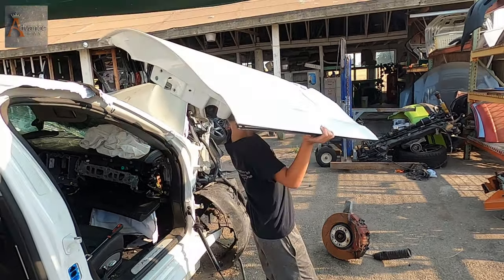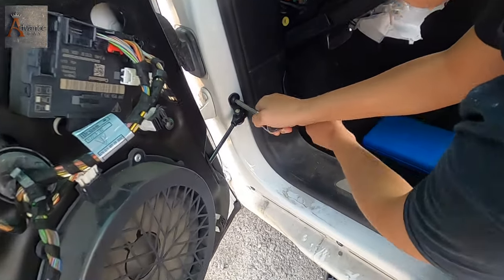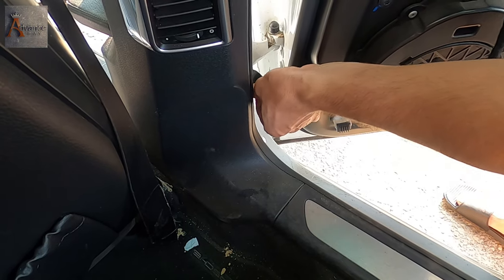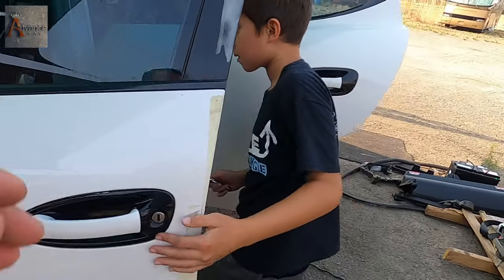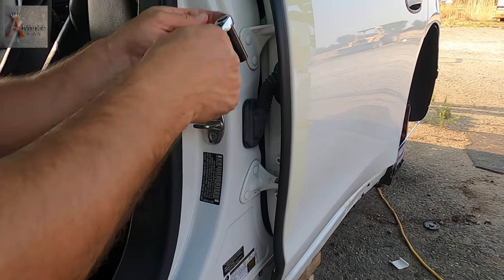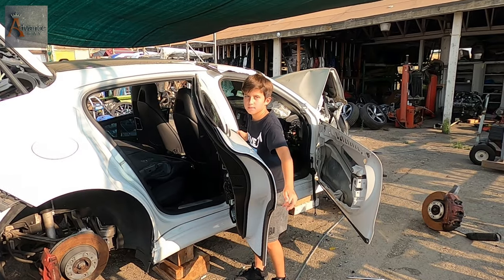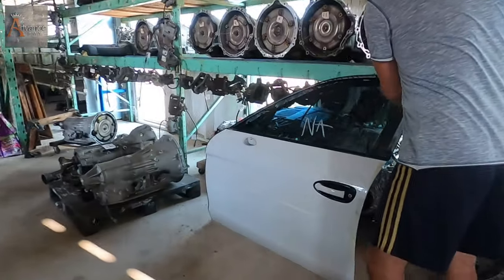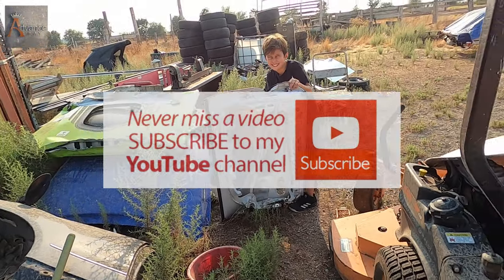Ten Year Old Taking Apart a Porsche Panamera 4S. How to Remove Front and Rear Doors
In this episode, I am teaching my 10-year-old son how to replace or remove the front glass door window regulator of a 2011 Porsche Panamera 4S.

2011 Porsche Panamera 4S Parts For Sale.